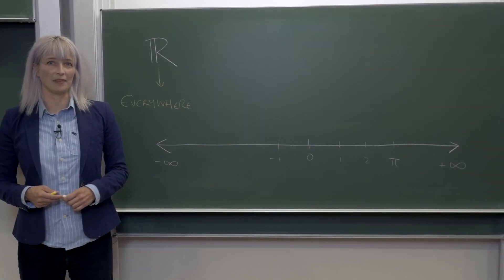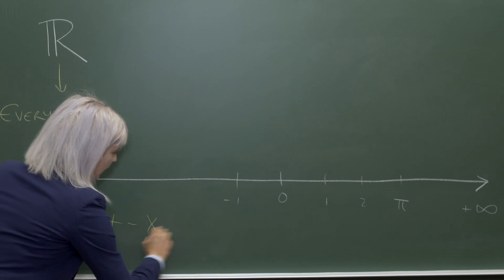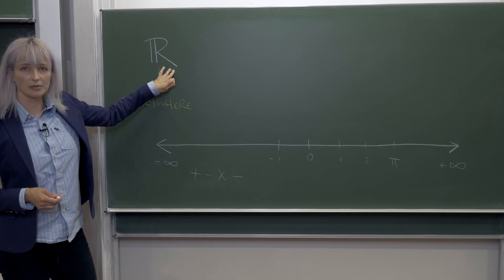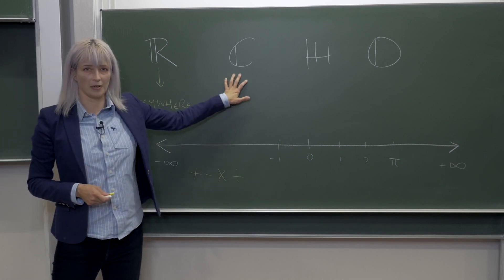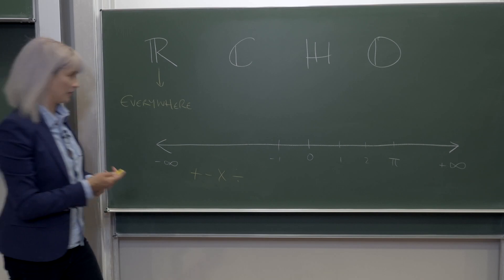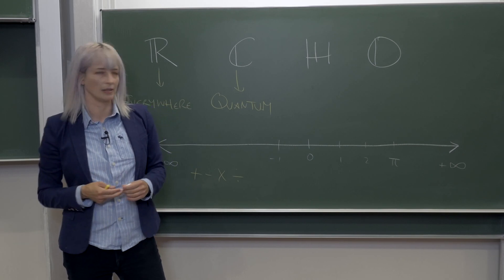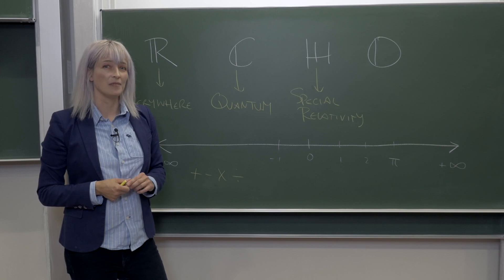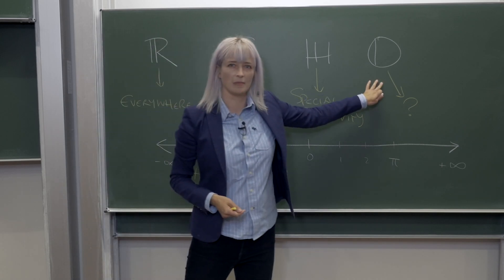Division algebras and physics (Video 1/14). First video ~ general audience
Note 1: More precisely, four algebras generalize the real numbers *in a particular way*.  To see what we mean by *in a particular way*, please see Section 1.1 of

Note 2:  no dividing by zero, of course.

Video 1 of 14 - first video is meant for a general audience

Series:  Division algebras and the standard model

Some short videos filmed by Vincent Lavigne

Seminar by C. Furey,
Walter Grant Scott Research Fellow in Physics
Trinity Hall, University of Cambridge